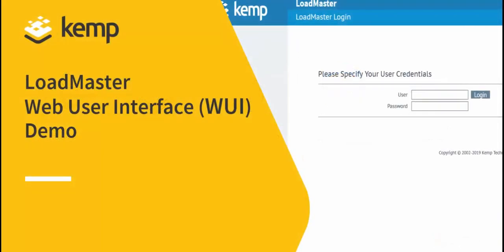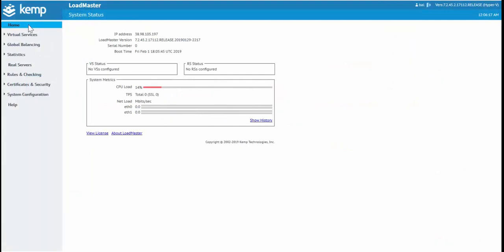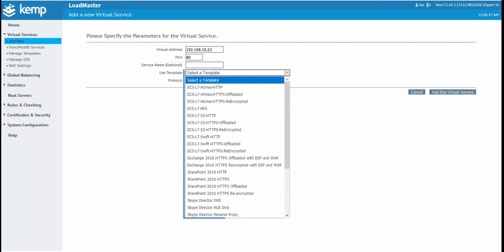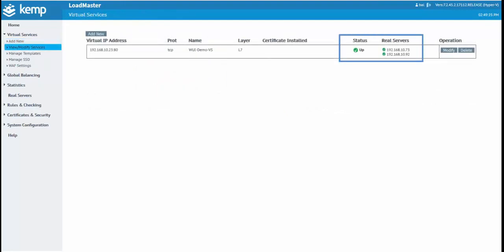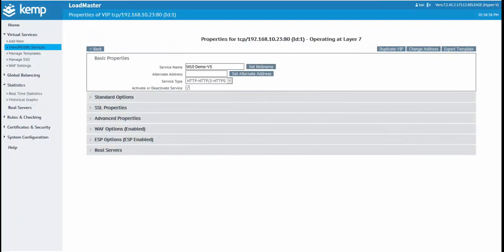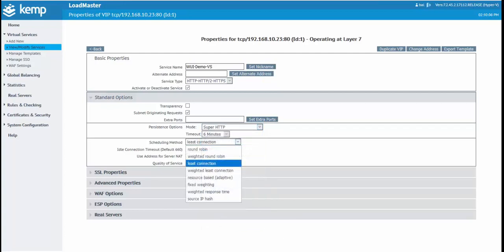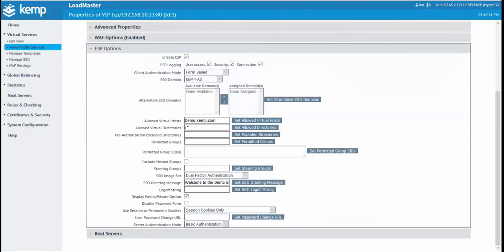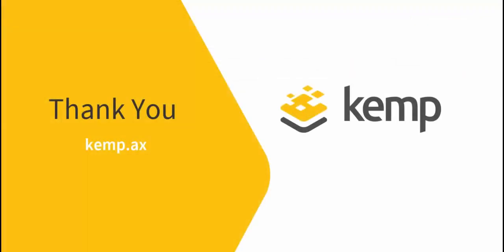Load Balancer Web User Interface (WUI) - LoadMaster Demonstration 101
Welcome to Kemp LoadMaster - the leader in power always on Application Experience (AX).

This demo features LoadMaster 7.2.45.2 - Released 20th February 2019